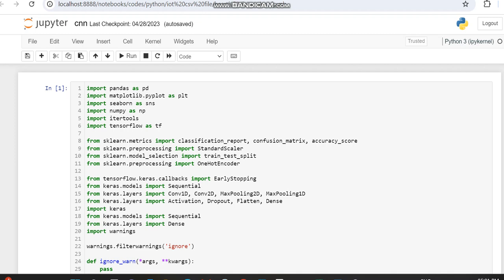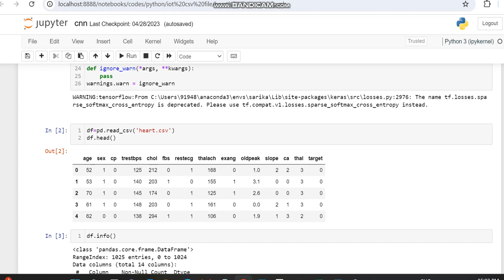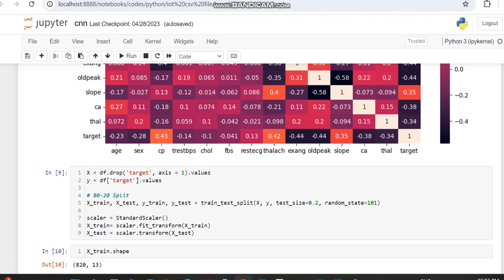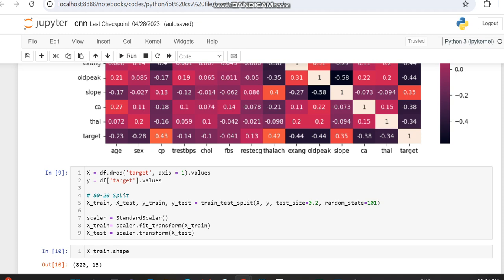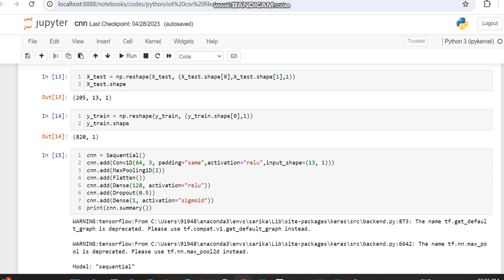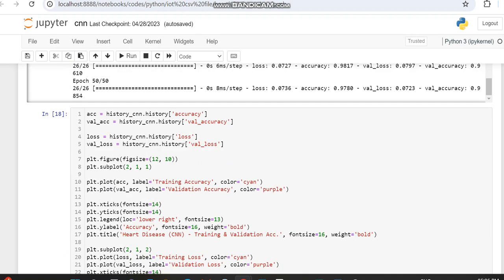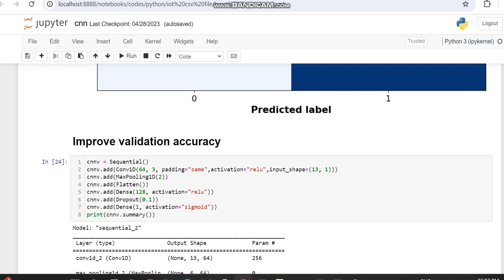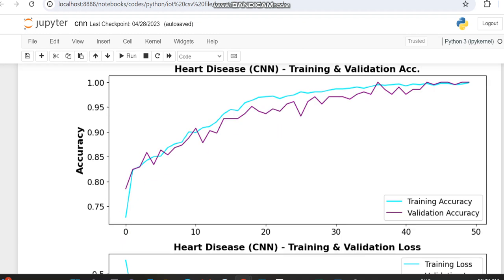Heart disease detection with Convolutional Neural Network (CNN) Python Code from scratch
Heart disease detection with Convolutional Neural Network (CNN) Python Code from scratch / CNN Python

This video describes Heart disease detection with Convolutional Neural Network (CNN) Python Code from scratch / CNN Python